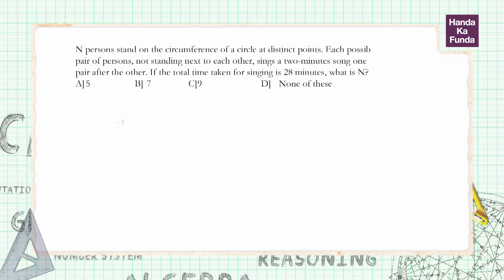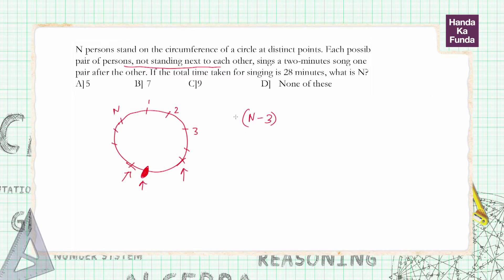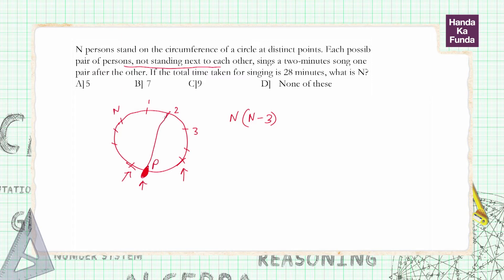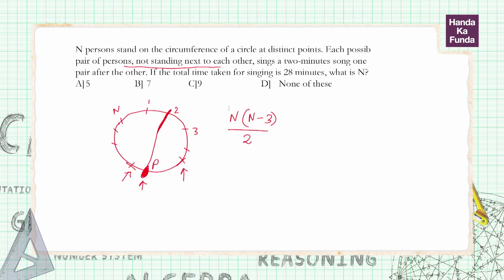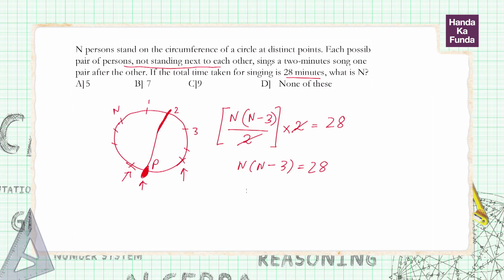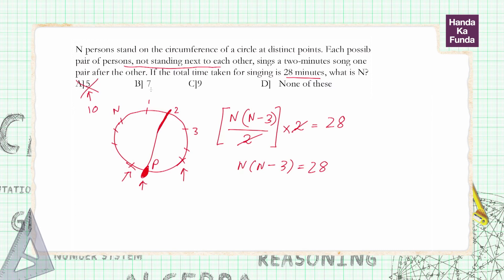CAT Exam Online Coaching Preparation Material - Modern Math - Handa Ka Funda (C04MM03)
Prepare for CAT 2019 online. Over 4000 students have done CAT preparation and cracked it with the help of our online cat coaching courses.

The problem discussed in the video is of Modern Math, Q3 asked in CAT Exam.

N persons stand on the circumference of a circle at distinct points. Each possible pair of persons, not standing next to each other, sings a two-minute song one pair after the other. If the total time taken for singing is 28 minutes, what is N?

(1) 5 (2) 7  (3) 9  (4) None of the above